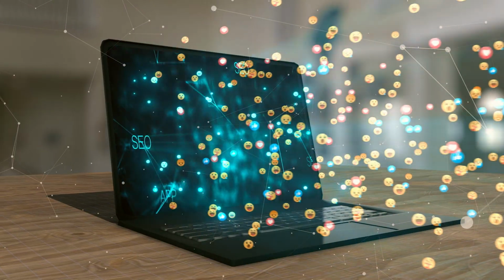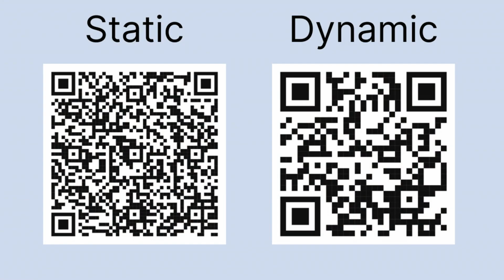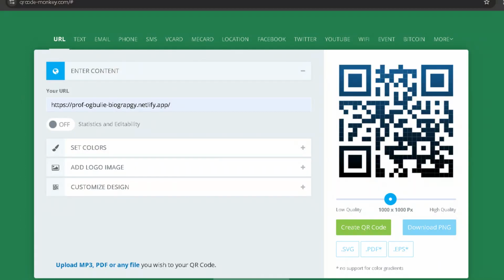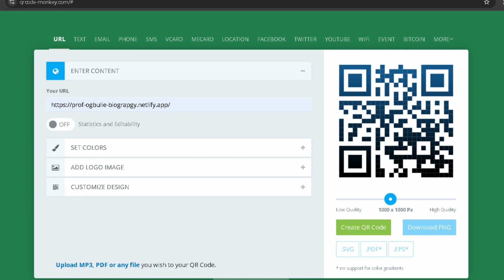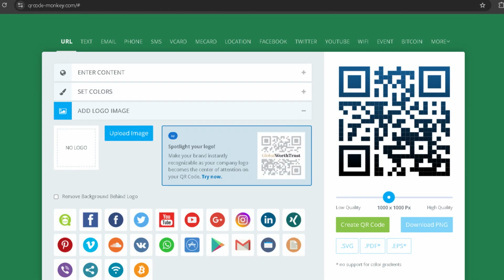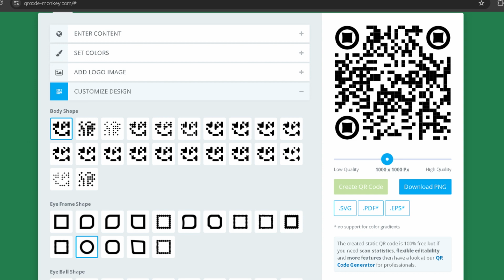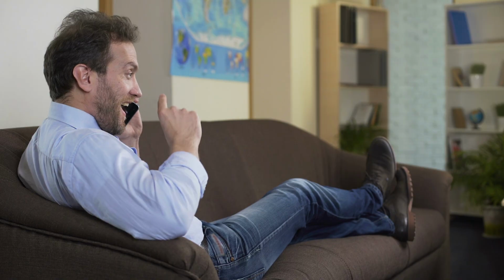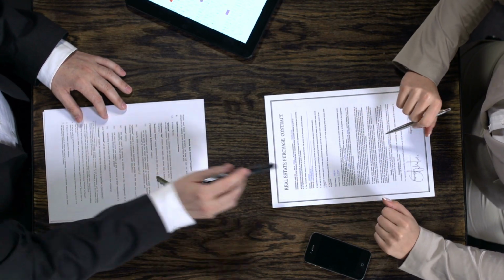How to Create a QR Code in Under 5 Minutes (FREE & Easy)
Want to know how to create a QR code quickly? In this video, I’ll show you exactly how to generate a custom QR code in under 5 minutes for free!

Whether you need a QR code for your website, social media, business card, or menu, this step-by-step tutorial covers the easiest tools to get it done fast. No technical skills are required, and you don’t need to pay for expensive subscriptions.